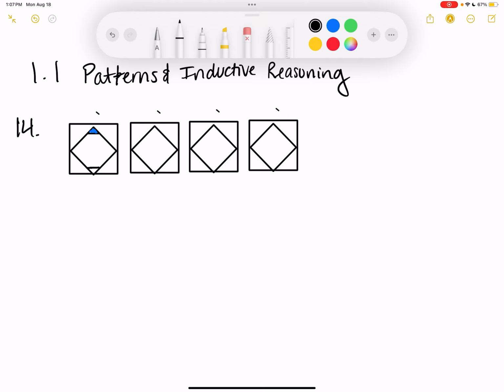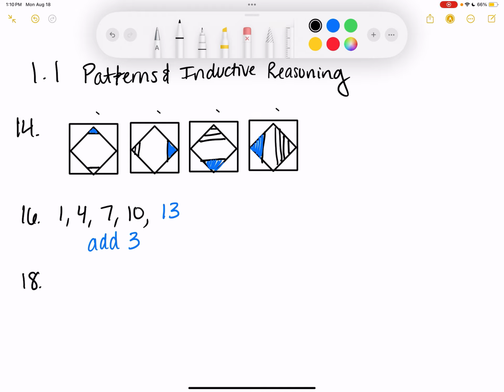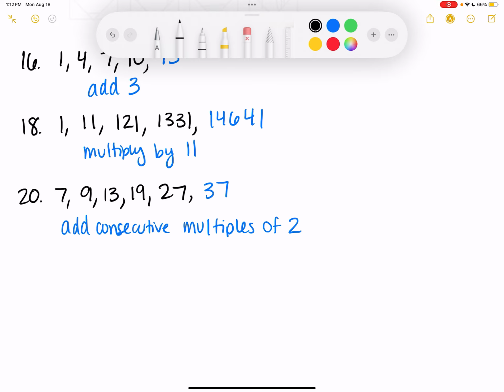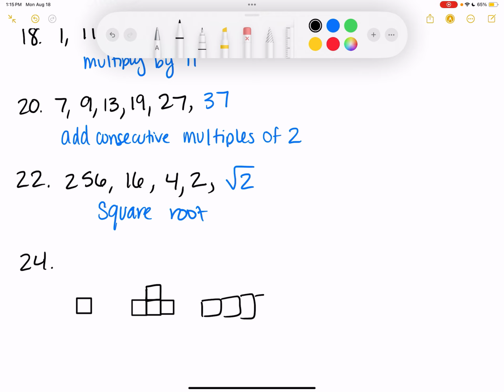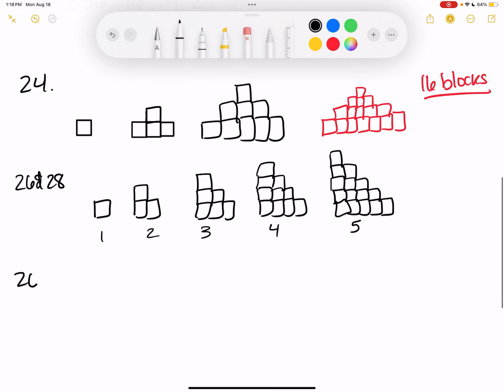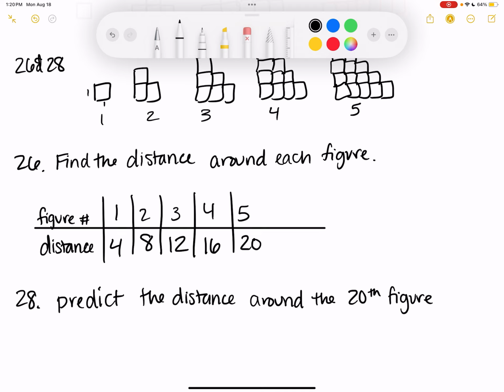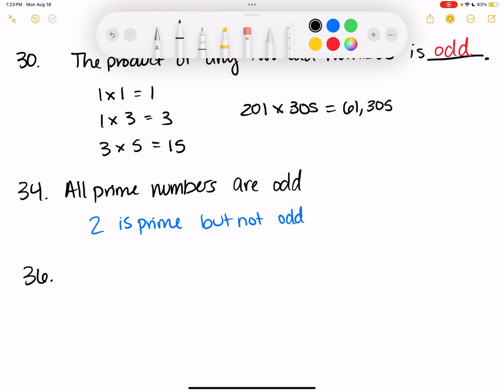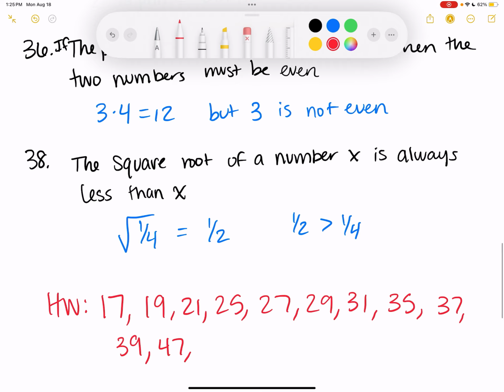Geometry 1.1 Patterns and Inductive Reasoning